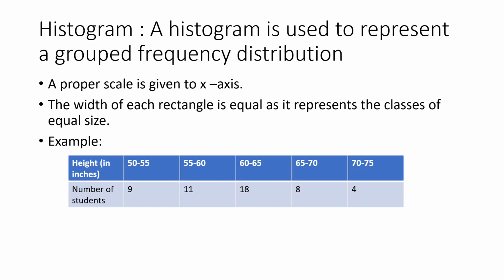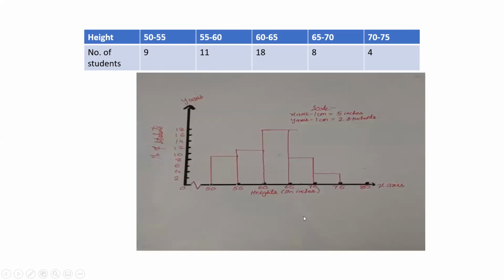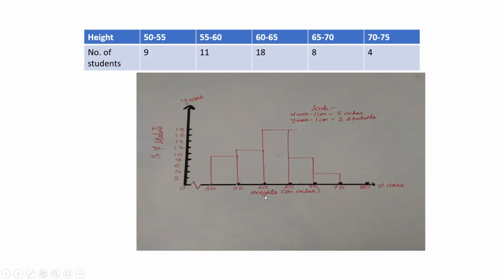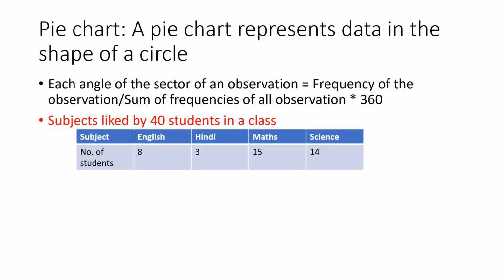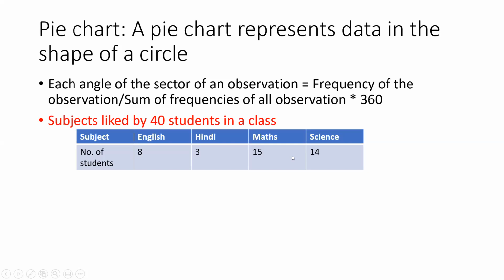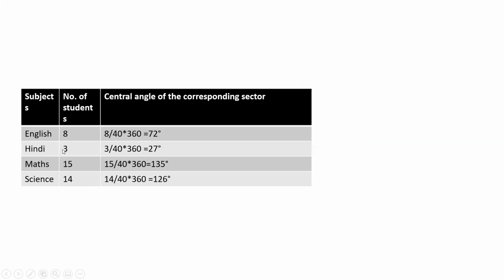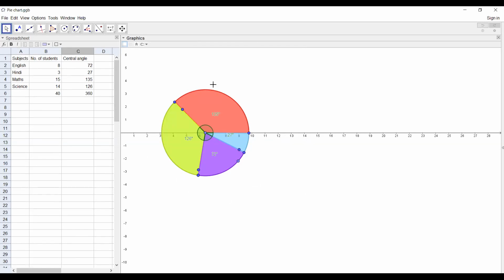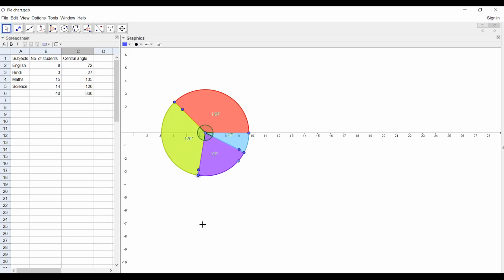CBSE VIII Math Data HandlingHistogram and Pie Chart